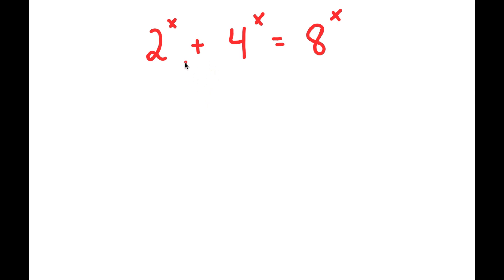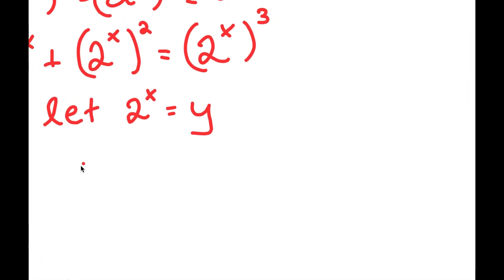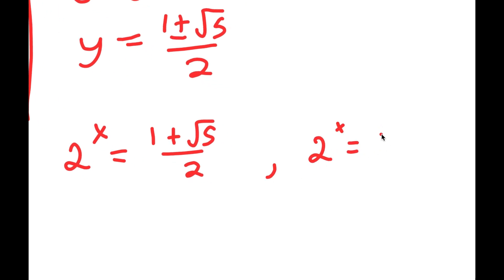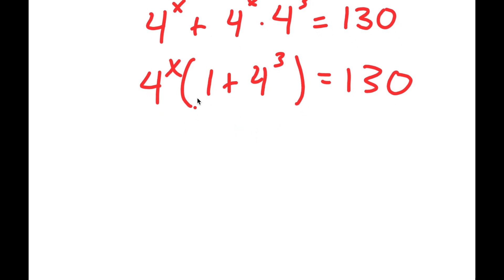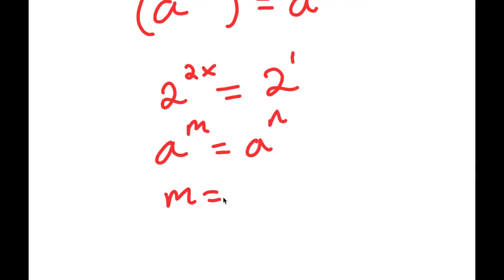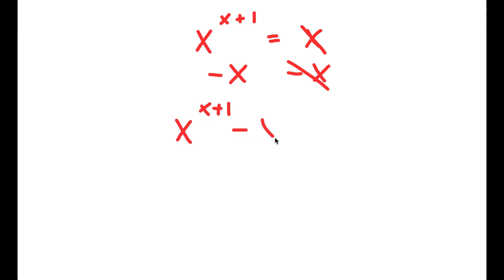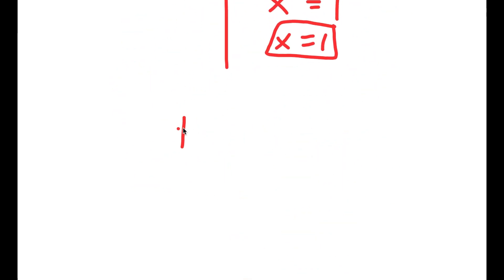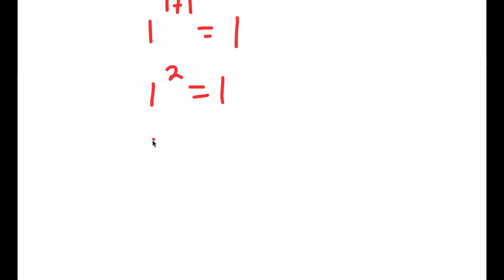Puzzling Perfection: Nice Exponential Equations That Defy Expectations